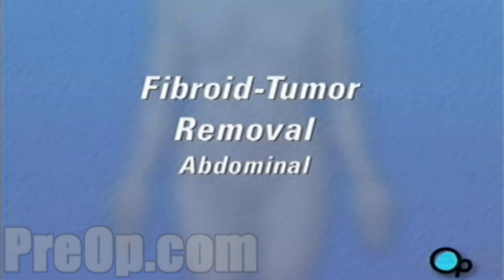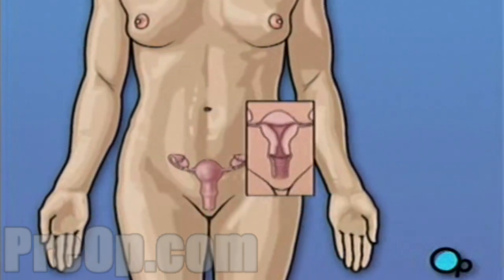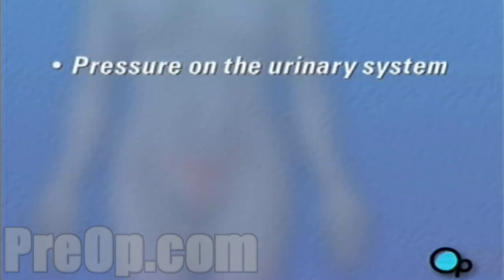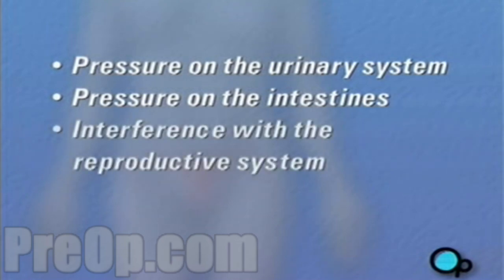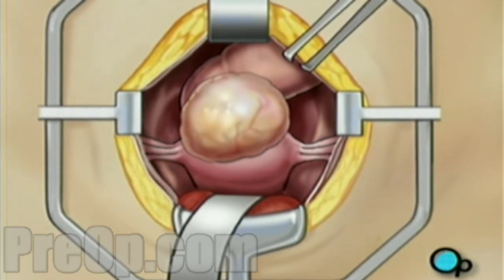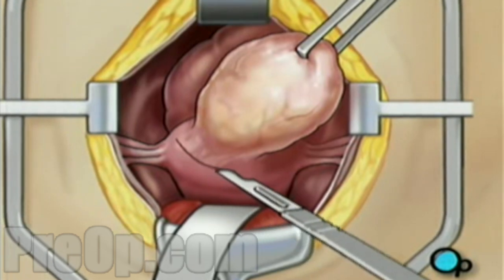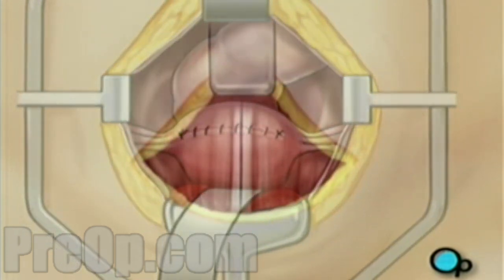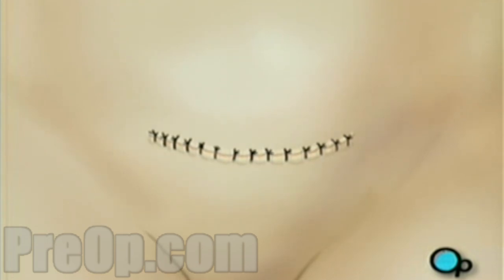Myomectomy Abdominal Fibroid Removal PreOp® Patient Engagement and Education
Your gynecologist has recommended that you have surgery to remove fibroid tumors from your uterus. But what does that actually mean?

The uterus is part of a woman's reproductive system. It's the organ that contains and protects a growing fetus during pregnancy.

Fibroids are non-cancerous tumors that grow on the inner or outer wall of the uterus. They are quite common - as many as 20% of women over 30 have them. In most cases fibroids do not cause any discomfort and are never detected.

Occasionally, however, fibroid tumors can cause problems. Complications from fibroid growth can include:

    * Pressure on the urinary system.
    * Pressure on the intestines.
    * Interference with the reproductive system
    * Or infection.

Because these tumors can grow to be very large, surgery is usually recommended in order to restore health and to protect the uterus.

To begin, your groin will be clipped or shaved and the anesthesiologist will begin to administer anesthesia - most probably general anesthesia by injection and inhalation mask.

The surgeon will then apply an antiseptic solution to the skin and will place a sterile drape around the operative site.

After you are asleep, a horizontal incision will be made across your lower abdomen.

Your doctor will use an instrument called a retractor to pull the skin aside, exposing your abdominal muscles.

The surgeon then separates the muscles by making a vertical incision.

Another retractor is used to pull aside the muscles and hold them in place. The fibroid will now be visible.

Using a pair of forceps, your doctor will take hold of the fibroid and pull it up and away from the wall of the uterus.

Next, you doctor will cut the connection between the fibroid and the uterus.

The fibroid is then removed.

A series of stitches are used to close incisions. First, the uterine wall is closed.

Then, the muscle retractor is removed and the abdominal muscles are sewn together.

Finally, the incision in the skin is closed

and a sterile bandage is applied to the site.